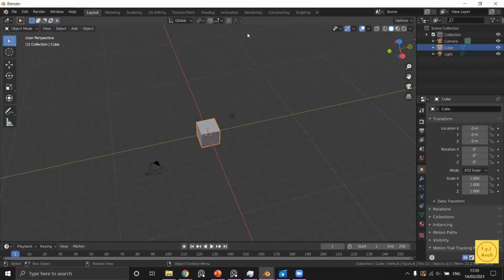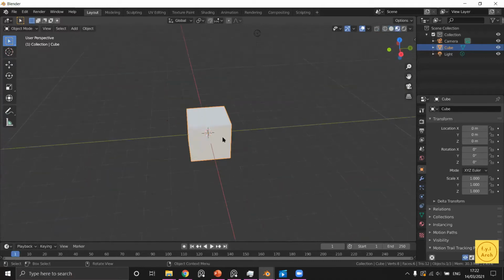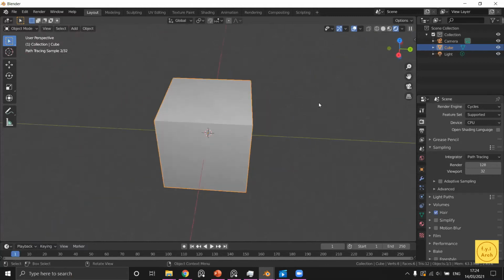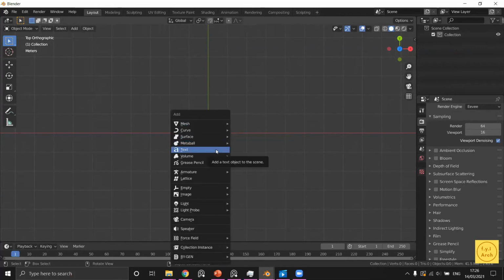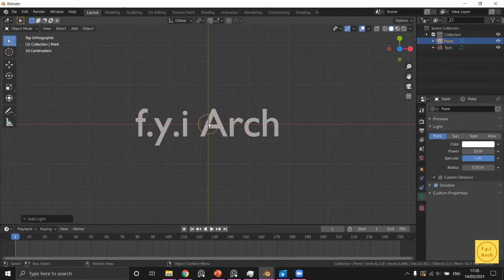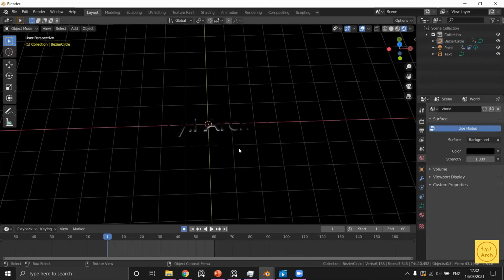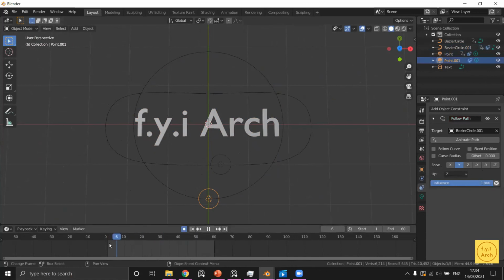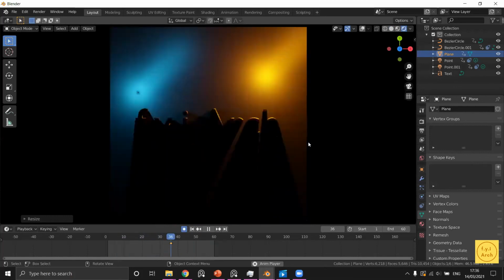Introduction to Blender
A small part of the recently posted webinar on Introduction to Blender by
Ar. Sonakshi Dongre and Hosted by Ar. Sagar Saoji

We have posted a small part of the webinar we took on last 13th March Sunday, in this video we showing a Render.

Do check out this video.